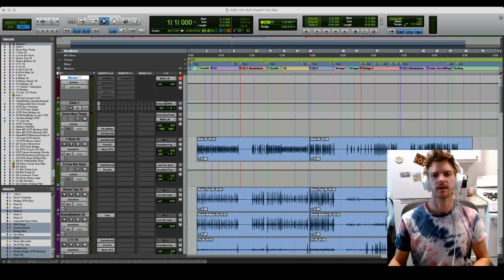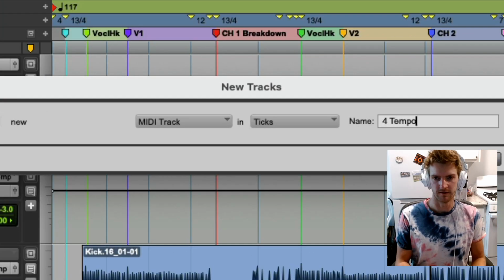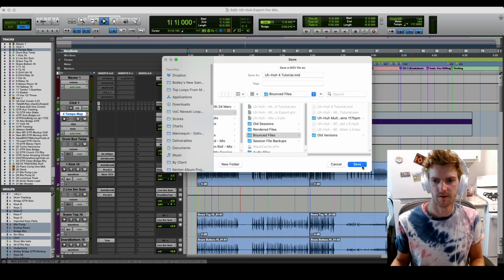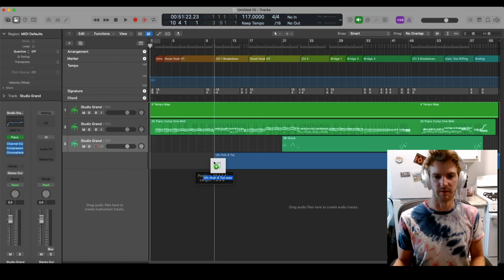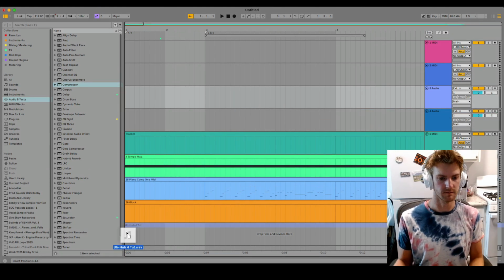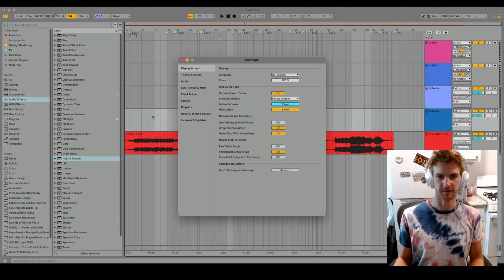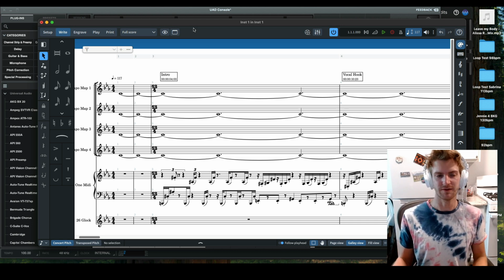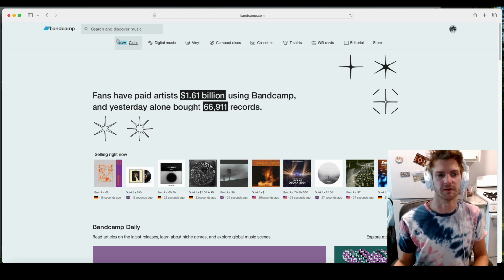Working with Tempo Maps Across Different DAWs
Hey ya'll this is my first tutorial. Hope it helps someone out! Leave your questions in the comments.

Demo Song: "Uh Huh" by Chronologue